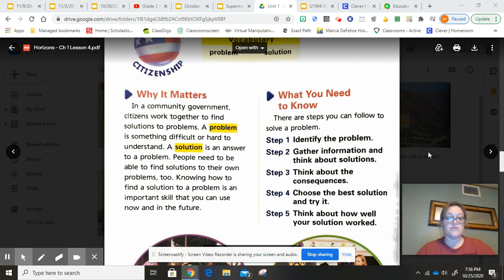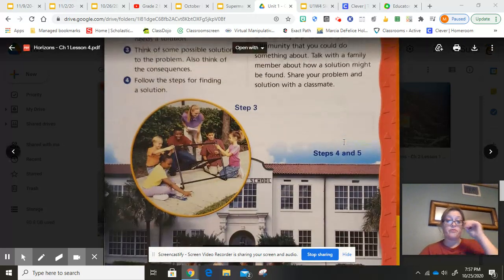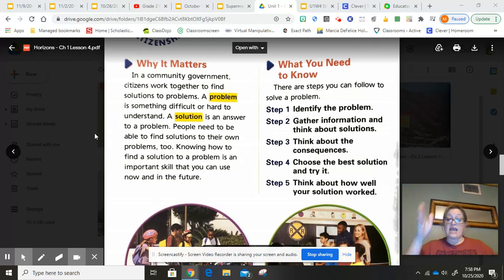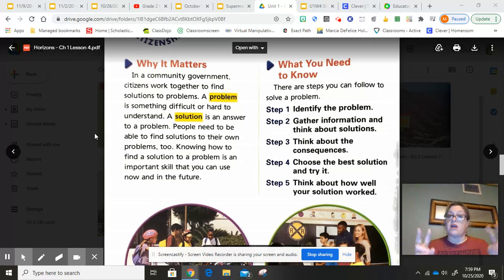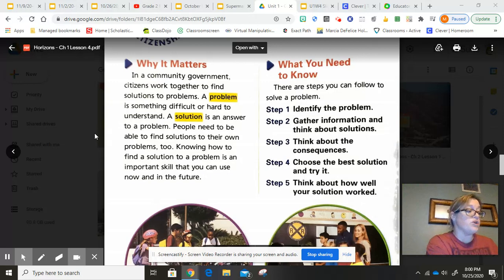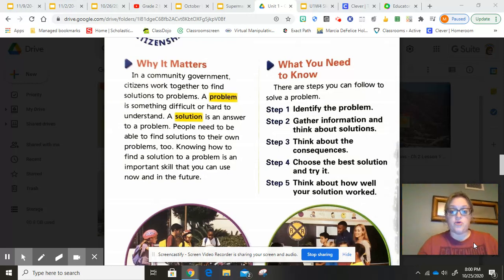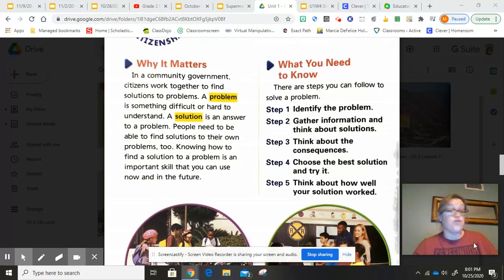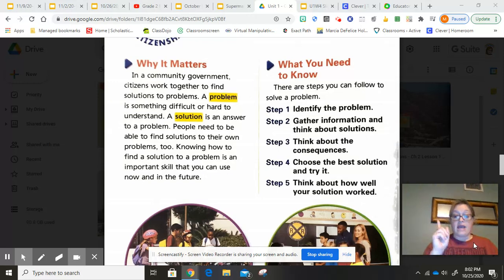Social Studies: Problem & Solution